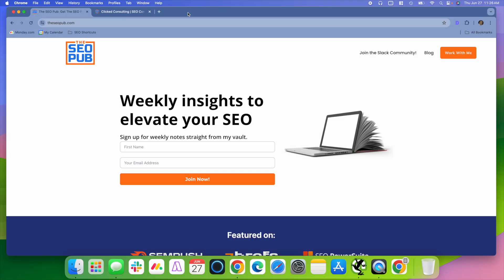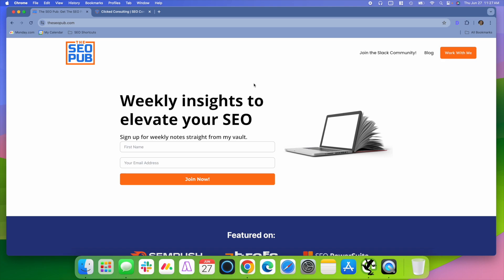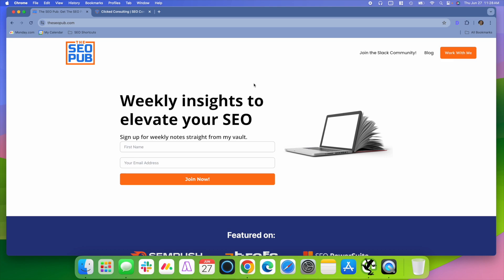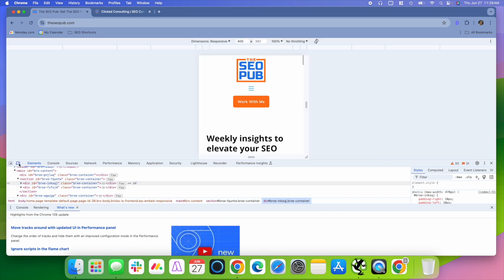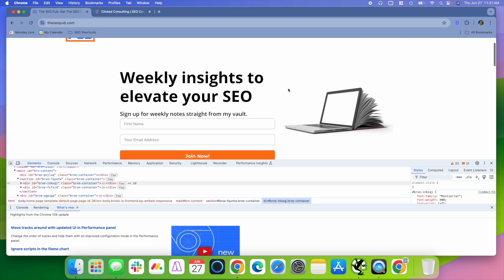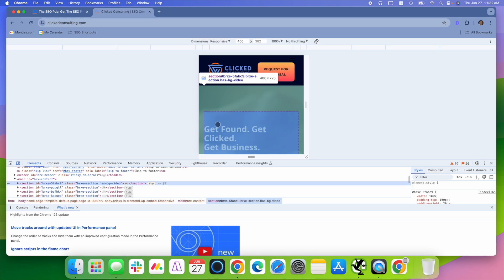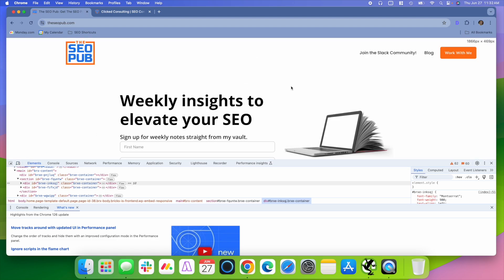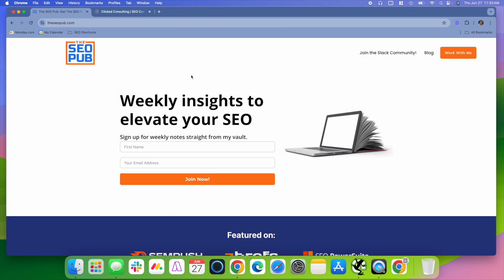Emulating Mobile Devices With Chrome Developer Tools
The majority of webpages are designed with a desktop-first approach. In other words, most web developers are working on a desktop device and starting with an initial design and layout that fits desktop browsers.

While good developers certainly pay attention and put importance on the mobile version of a webpage, with very few exceptions does a website design start with a mobile-first experience in mind.

Google, on the other hand, crawls everything with a mobile-first mentality.

You can certainly pull up your website on a smartphone or tablet to inspect it, but that is not always the most convenient way to do it. Chrome Developer Tools actually has a really simple feature you can use instead.

Just follow these steps inside Chrome or a browser built on Chrome (Edge, Brave, etc.):

- Go to the webpage you want to view.
- Right click on the page and choose “Inspect”.
- Then in the Developer Tools toolbar, you will see an icon that lets you change between desktop and mobile.

Want to learn about how I can help your site grow? and request a proposal.